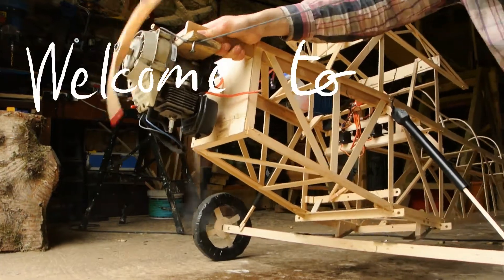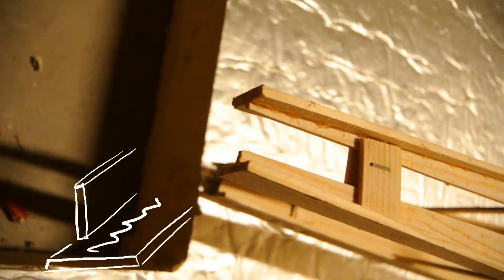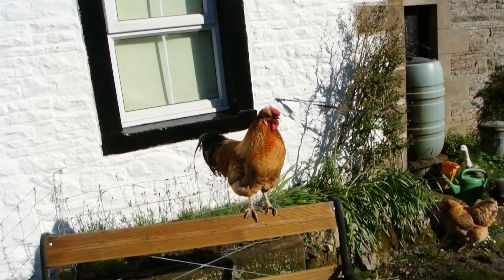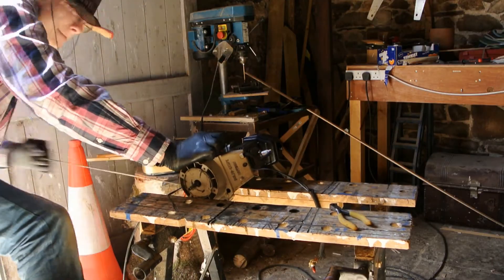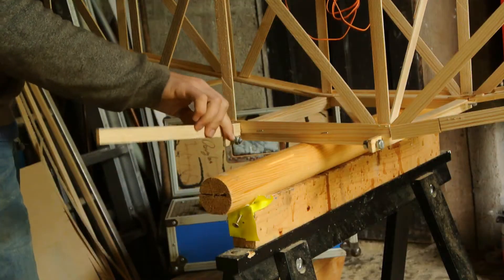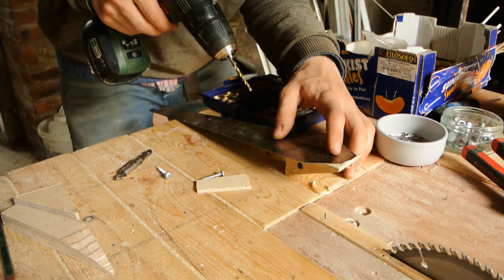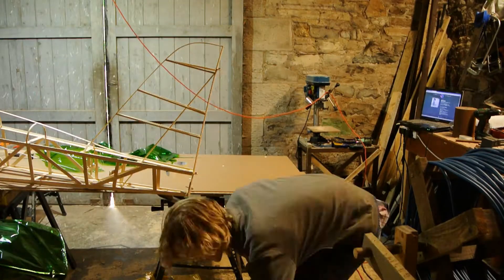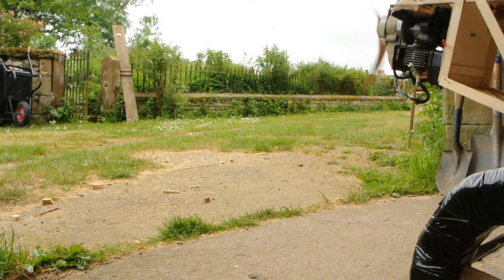In Pursuit Of Beautiful Dreams .2 Powered flight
Building a 1/2 scale piper cub J3
more than 140 hours